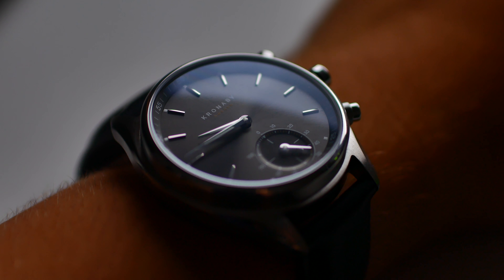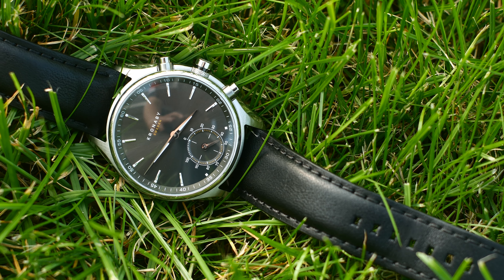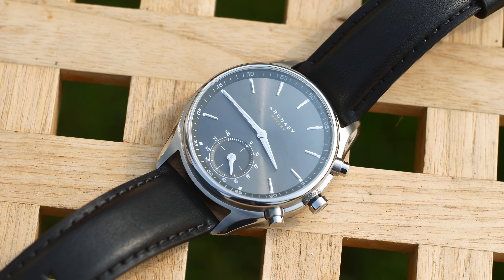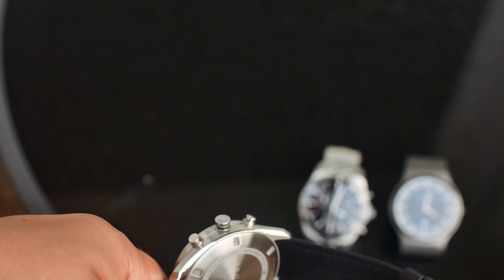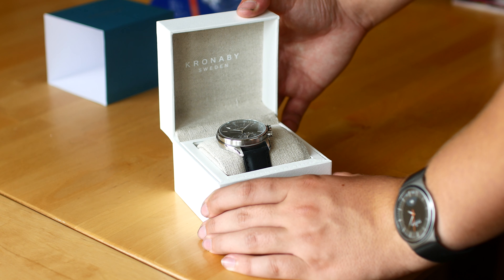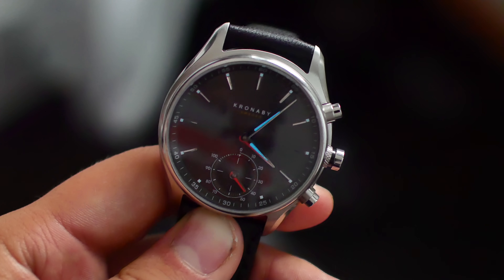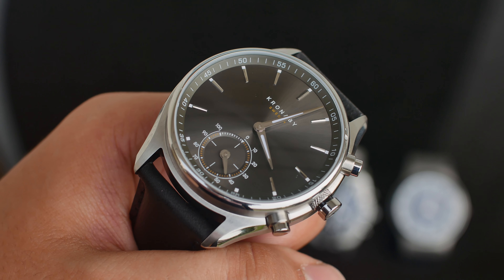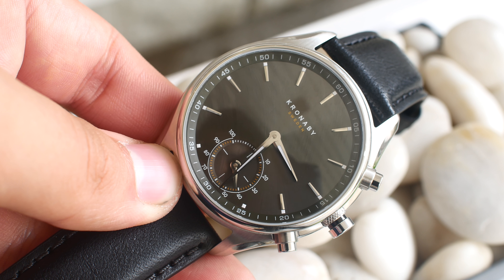Kronaby Sekel: Review!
This is a Swedish take on the hybrid smartwatch concept. It tries to strike a good balance between quality watch making and technology. So, is it any good? Let's find out!